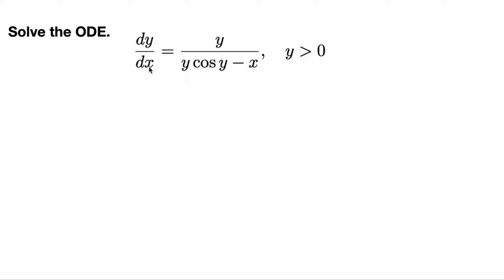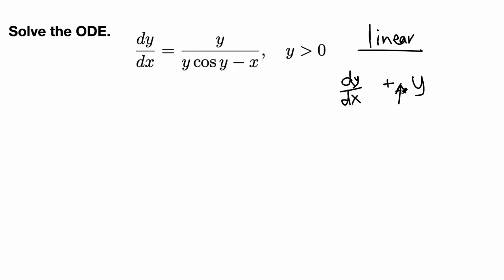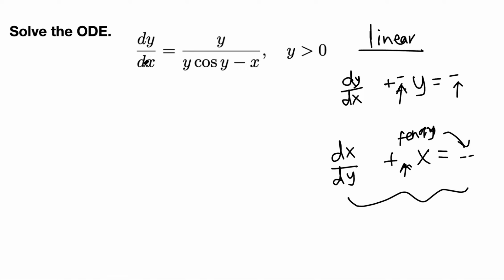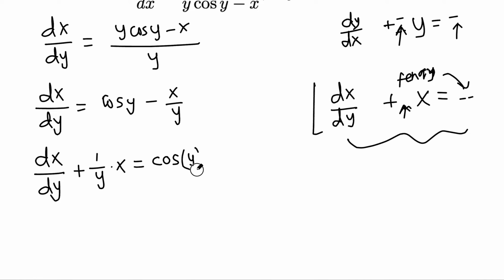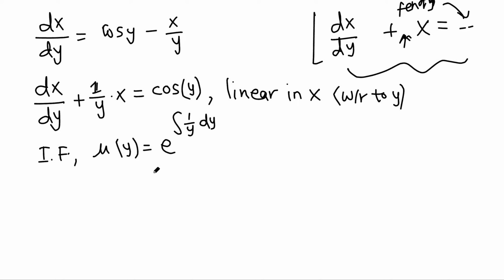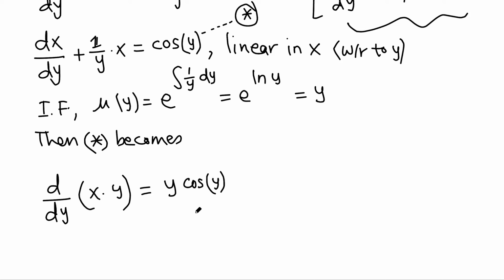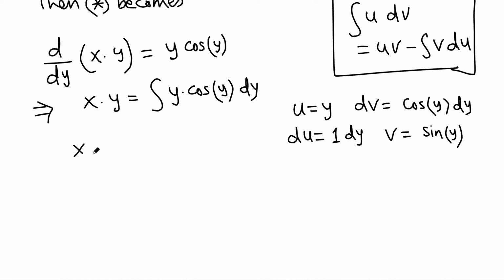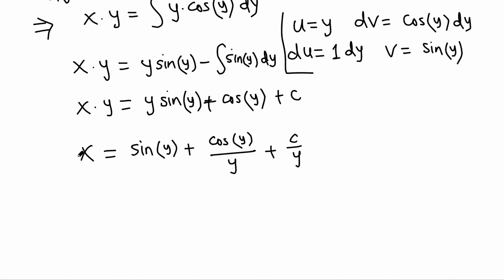Diff Eqn: Solving an ODE (separable/linear)